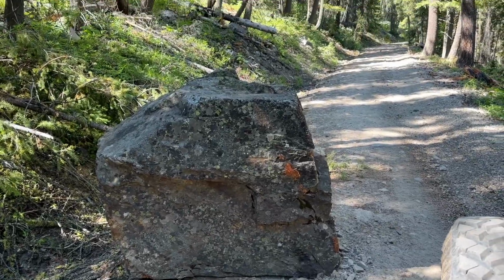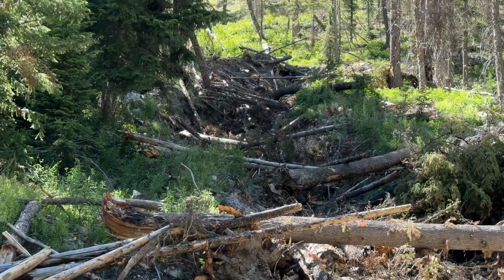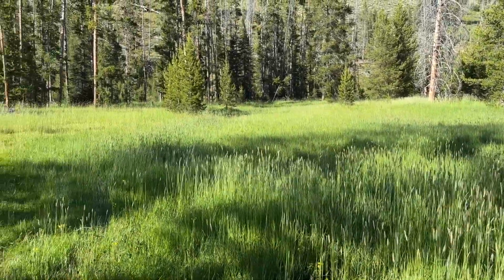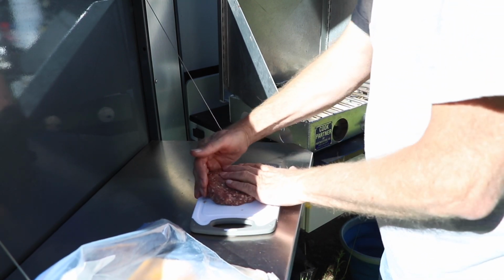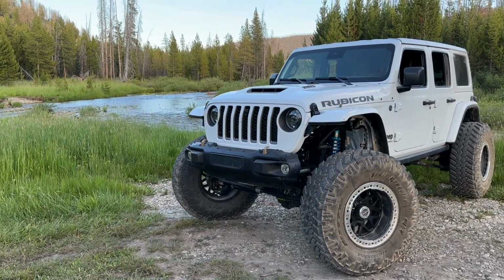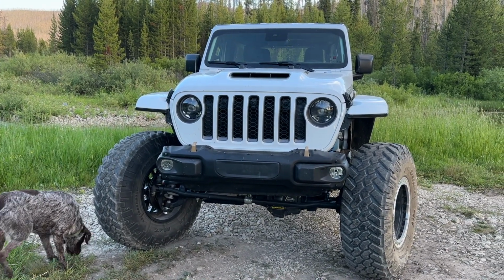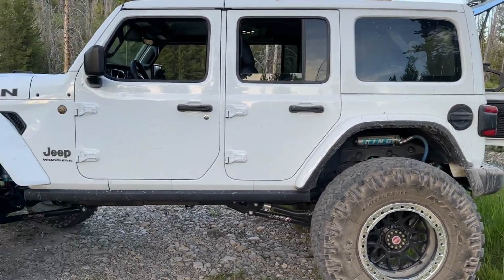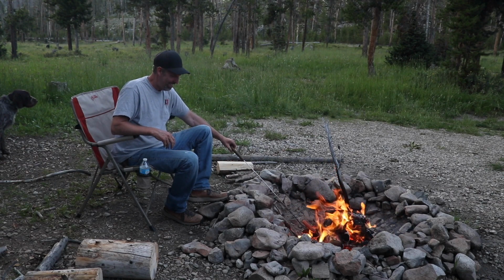Camping/Overlanding Jeep 392 Build Shake Down Run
First trip out after the build. Wanted to get it out, make sure everything is working and see how it pulls the trailer.